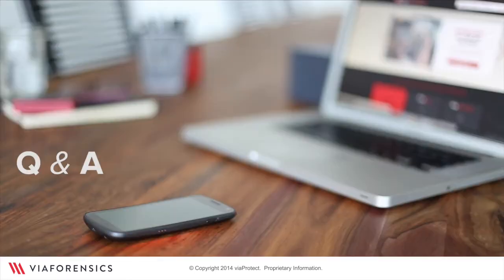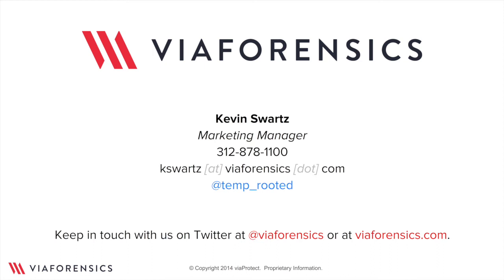Burner Phone Forensics: viaTalks 2014 Episode 14 with Kevin Swartz, Part 2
Thanks to everyone for watching!!! Please drop off a comment or send along an email if you have any questions!